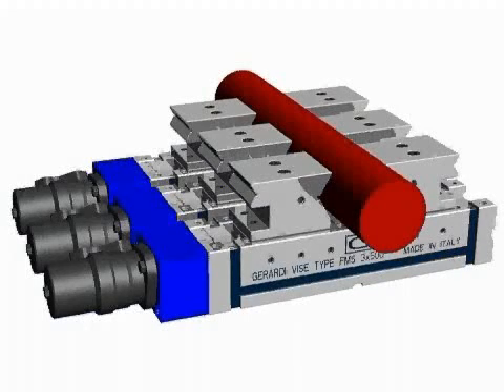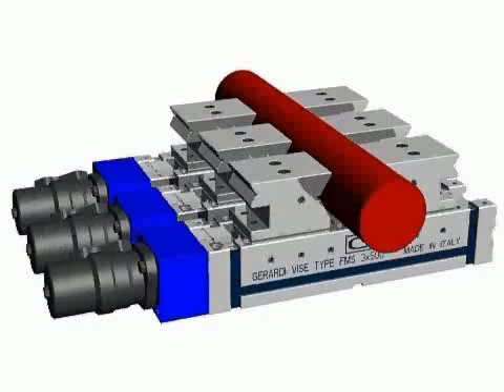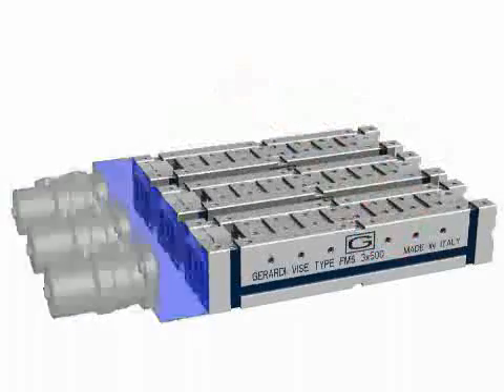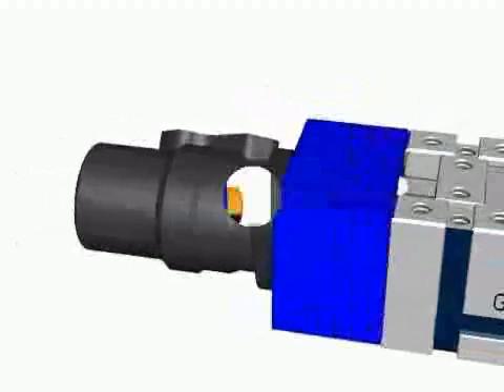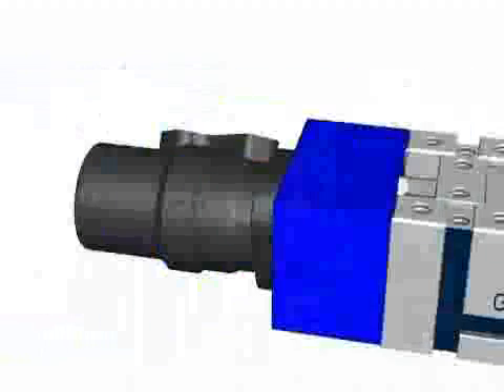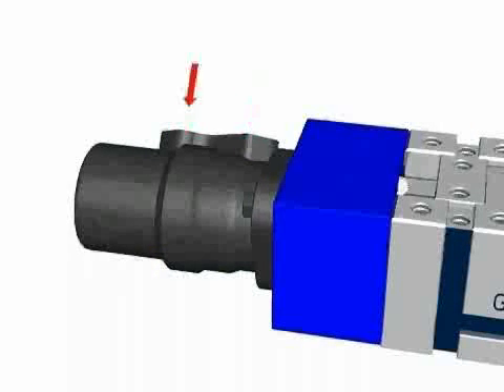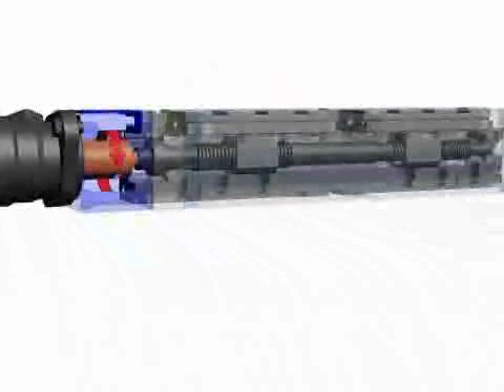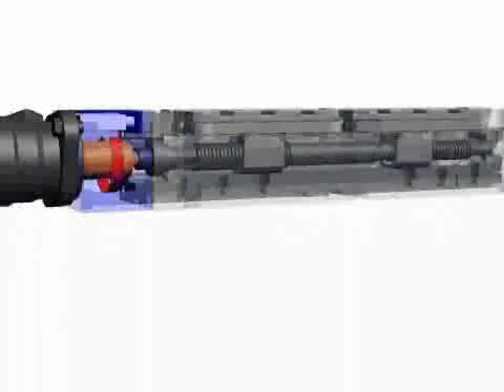FMS HİDROLİK Mengene GERARDİ Mengene, TMT Makina,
TMT Makina GERARDİ Türkiye Distürübitörü, Hassas CNC Mengenesi, Kule, Zero Point,Hidrolik Mengene, Tel Erezyon mengenesi, FMS Mengene, FMS Kule Mengene